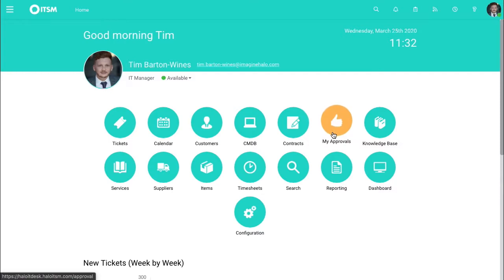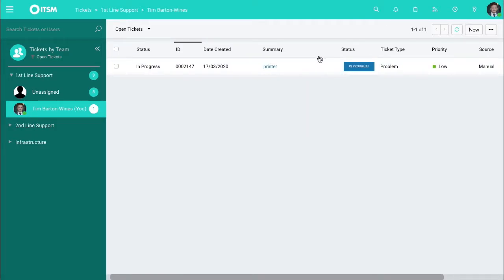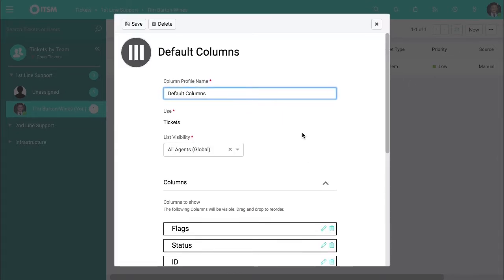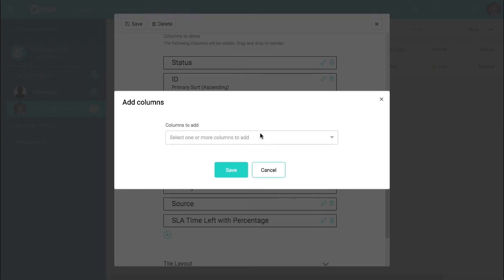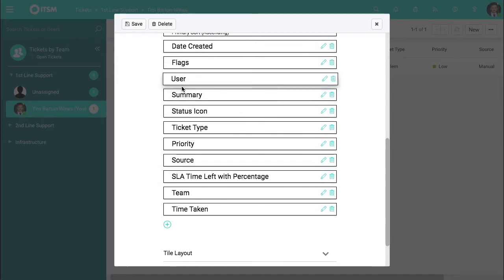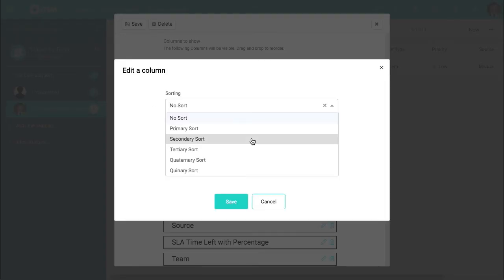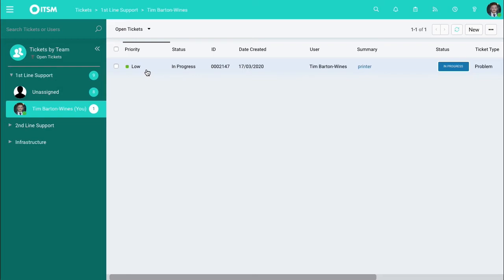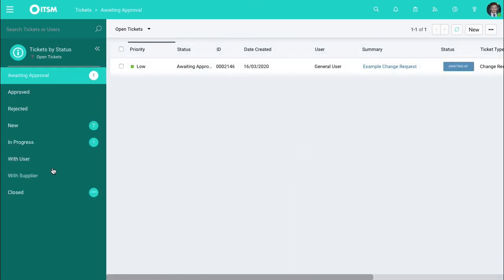Ticket View Filters in HaloITSM